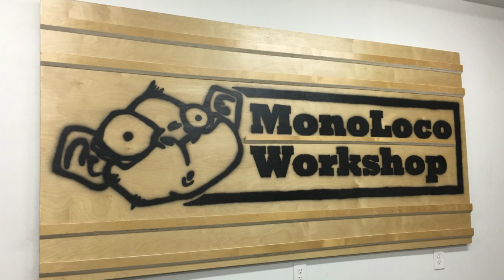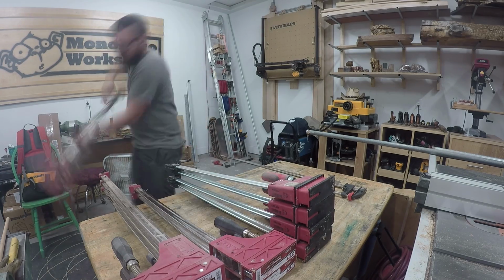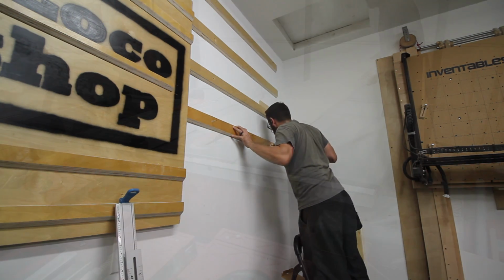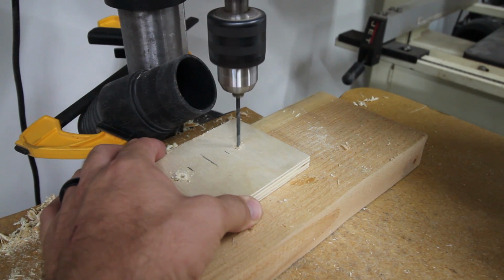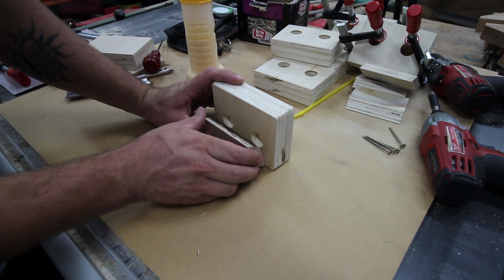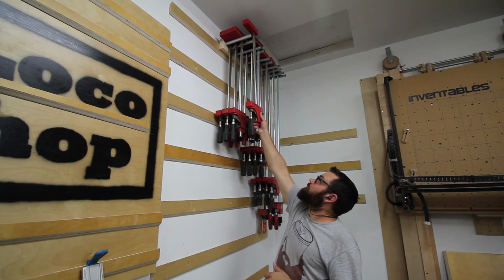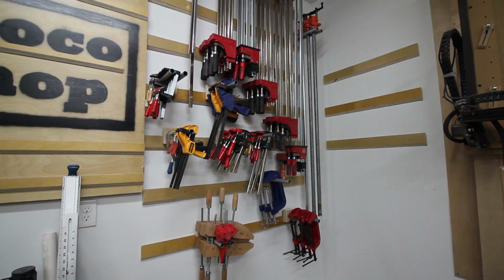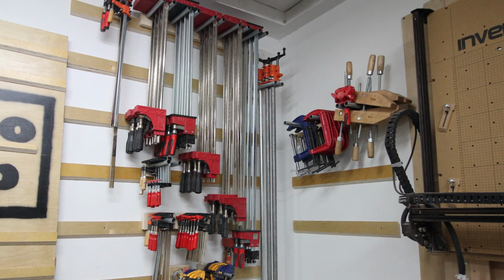Universal Clamp Rack for the Growing Clamp Collection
My growing clamp collection hasn't ever had an official home and since it's always changing, I knew any kind of storage solution I built would need to be flexible and easy to add on to. I decided to build this simple yet universal clamp rack utilizing french cleats and conduit clamp holders.

MonoLoco Workshop (Ty Moser)